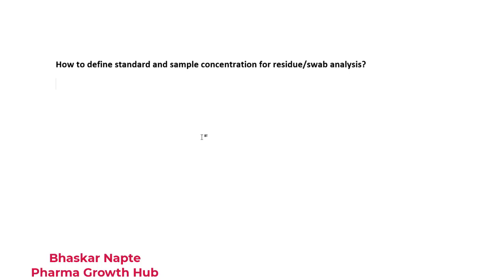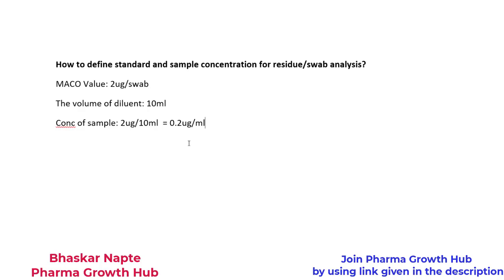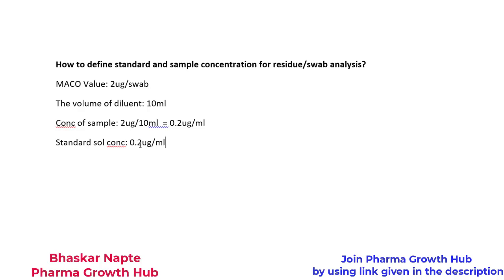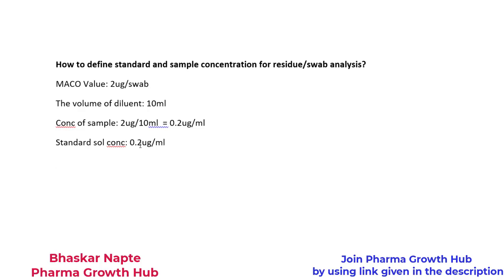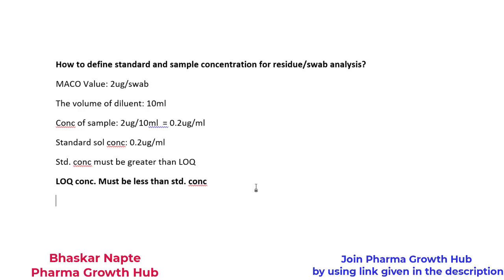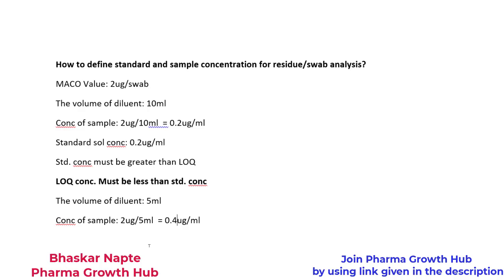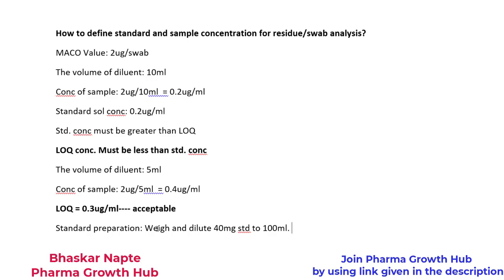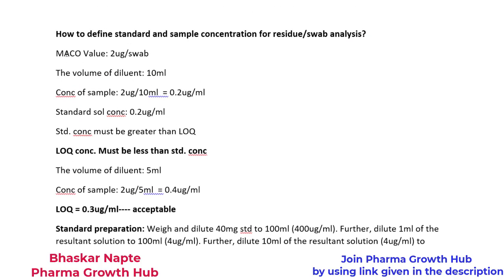How to decide concentration of standard during residue analysis?